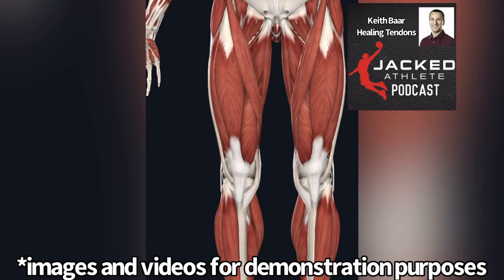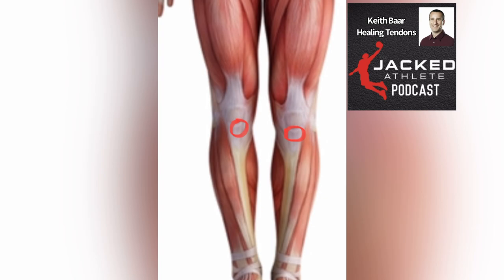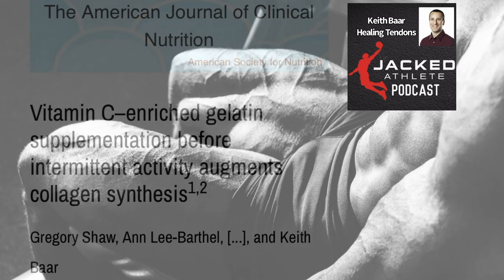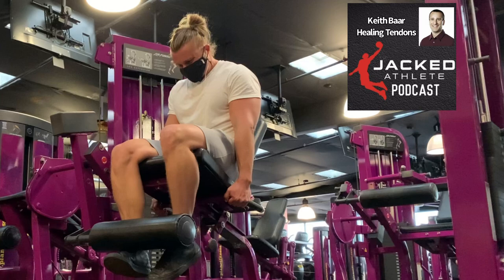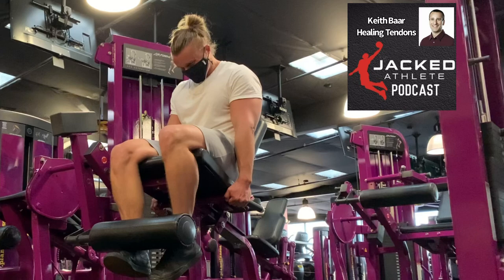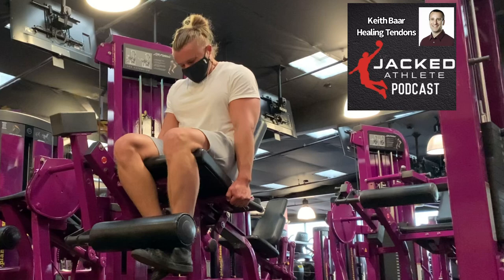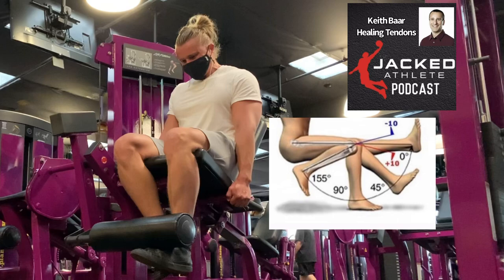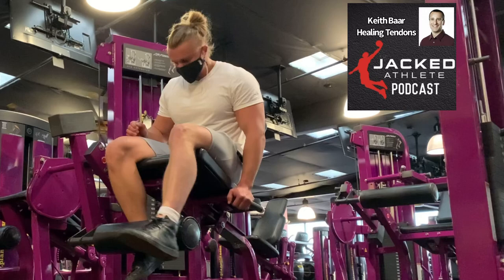Jumper’s Knee: Keith Baar Case Study (Fix Patellar Tendon Pain)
From Podcast #24 with Keith Baar on Healing Tendons.

A discus thrower with bilateral patellar tendinopathy was able to solve the issue with 7-weeks of 5-days per week heavy isometric leg extensions paired with Baar’s nutrition protocol.

Concepts from Baar and other tendon researchers can be found in my products: